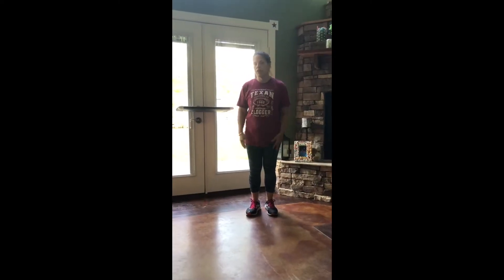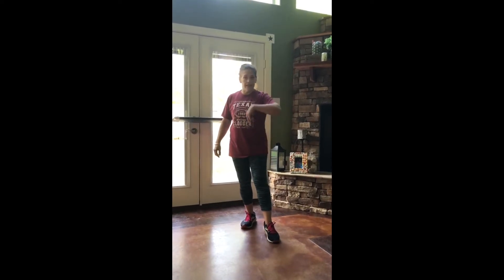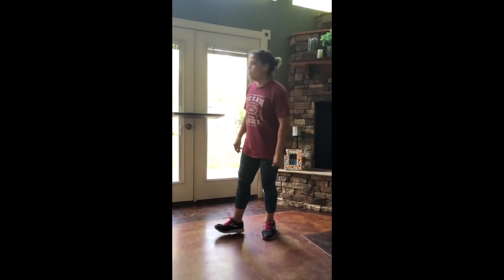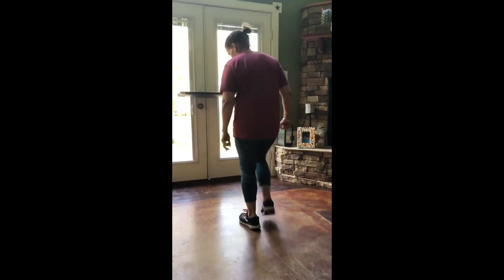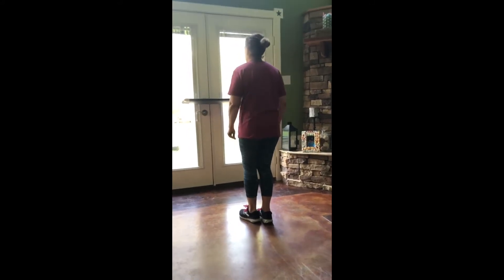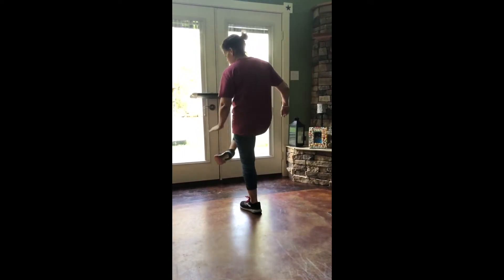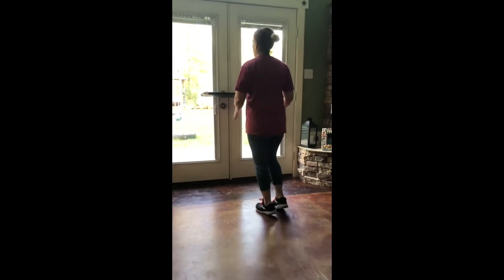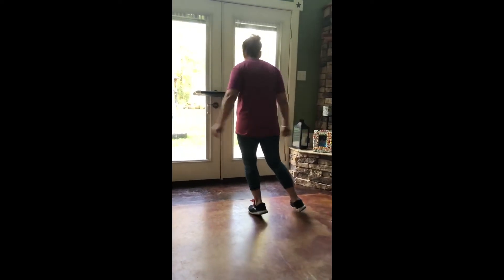Clog 3 Kelsea Step